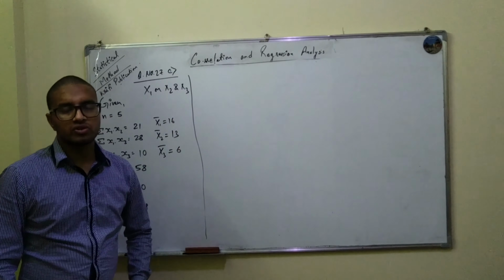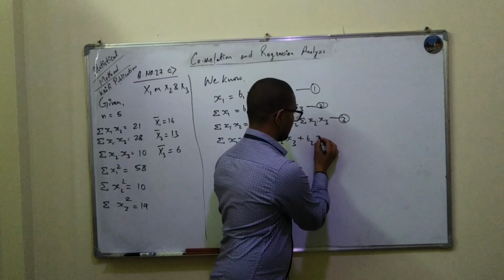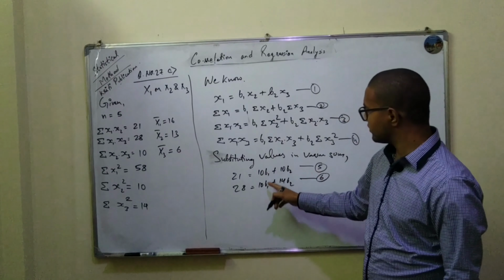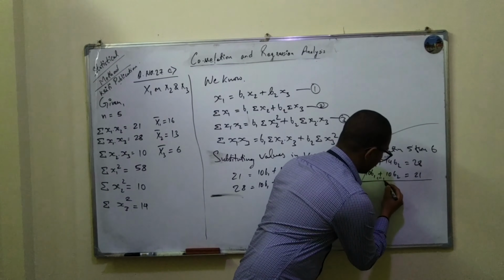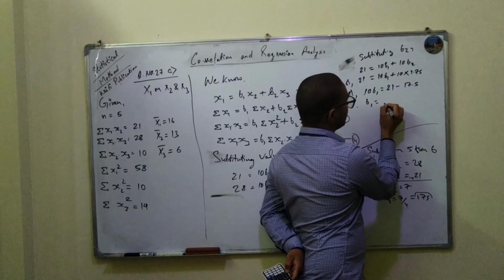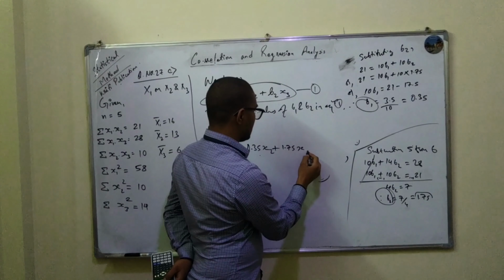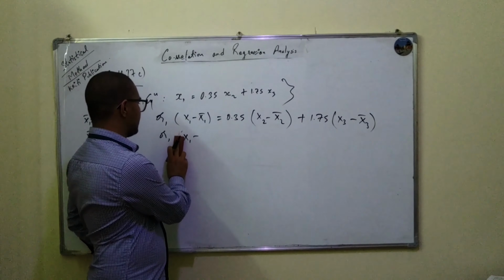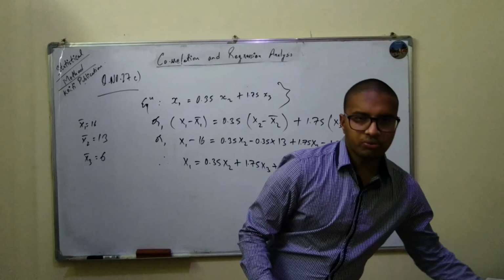Correlation and Regression Analysis (Q NO 27c)